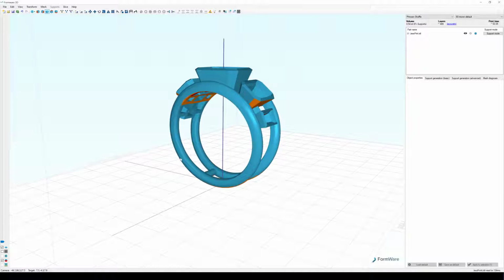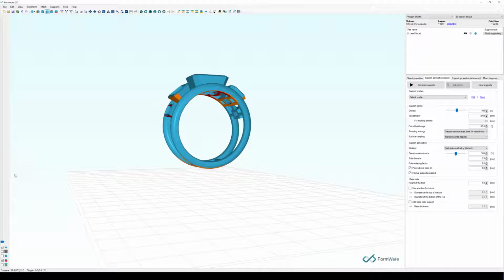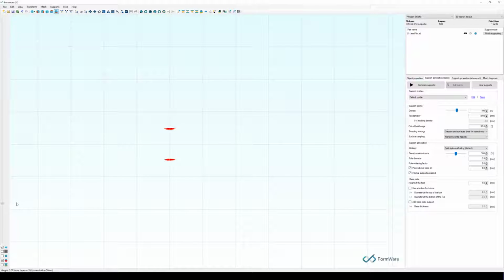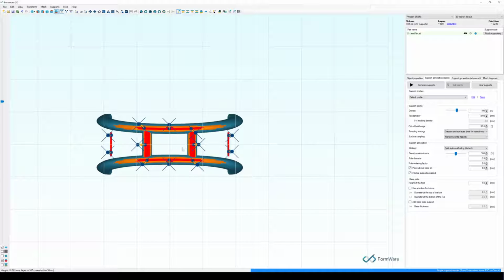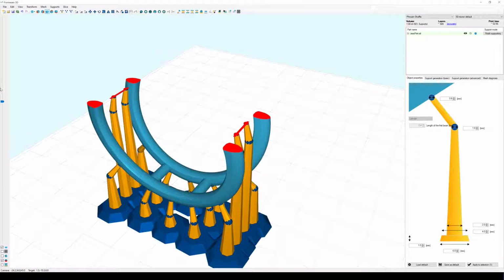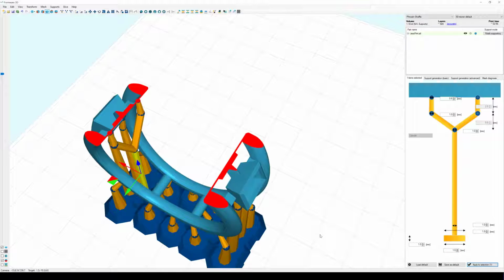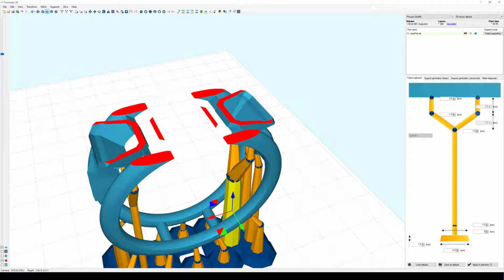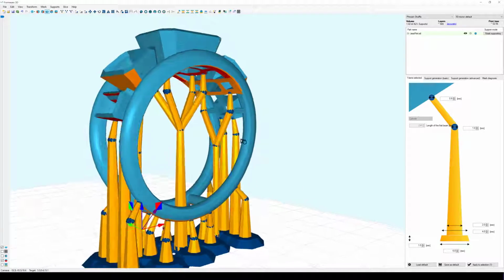Jewellery 3d Printing Jewellery Supports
Supporting a ring for resin printing using Formware Slicer, this video is aimed at supporting a ring for LCD/DLP Printers.